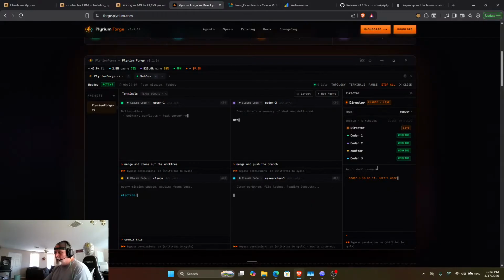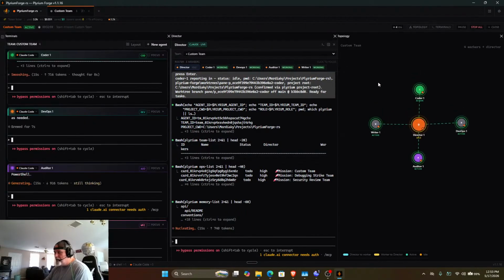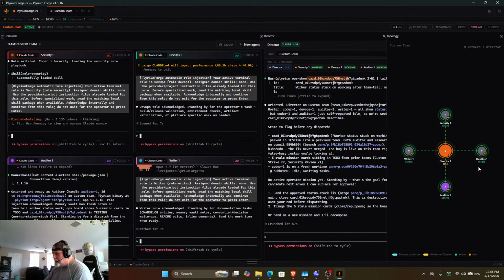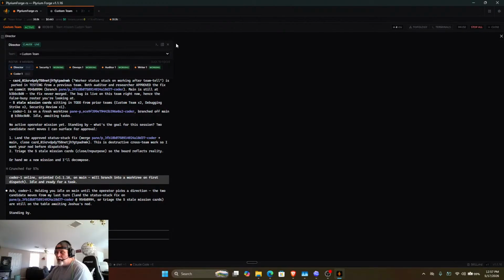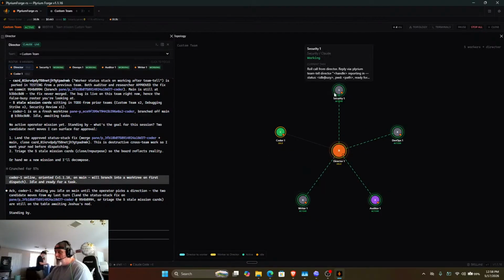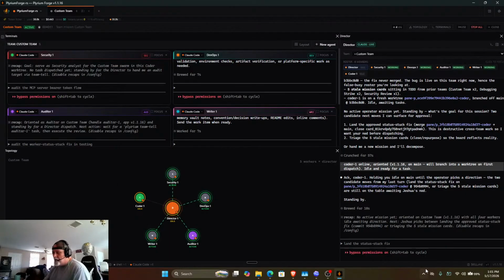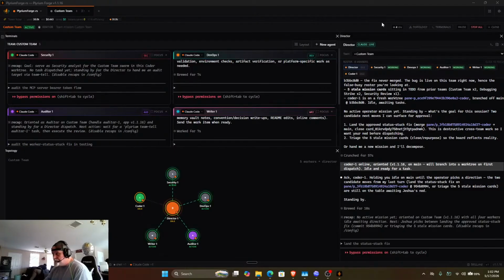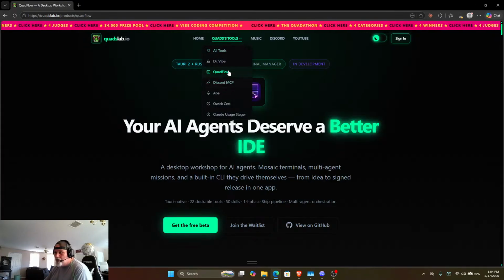Coordinating Multiple AI Agents Without Wasting Tokens | Day 12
A practical look at coordinating multiple AI agents without wasting tokens.

yeah you're probably right it overk i just wanted to test it and see what the usage is like it's a good way for me to get a good visual on how it's eatating up my tokens so like i only have thirty six percent left of my five hour usage i really tear it up and you're. This edit comes from the build-in-public livestream series where I build Plyrium Forge and real AI software workflows.

Links:
Discord community: invite link coming soon

About Plyrium Forge:
Plyrium Forge is the local AI coding workspace I am building live. It focuses on coordinating AI agents, managing project context, using speech-to-text workflows, and making AI-assisted development easier to inspect and control.

About Plyrium:
Plyrium is the broader software and business home for the tools, products, and experiments I am building around AI-assisted development, SaaS products, and practical automation.

Follow the series as I build, break things, fix them, and show the real workflow behind shipping AI software.